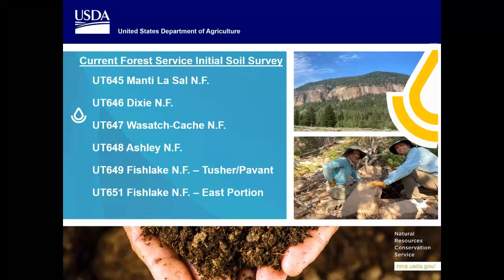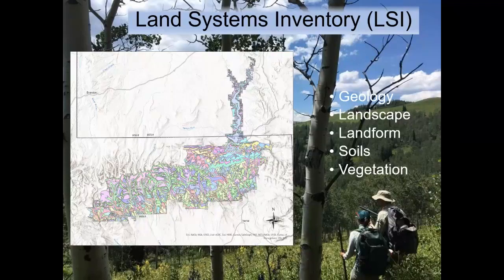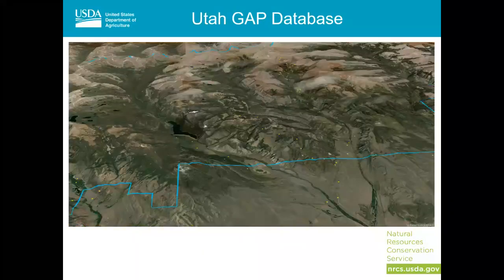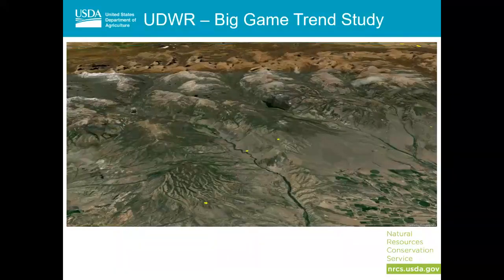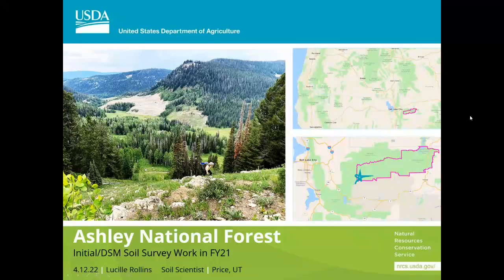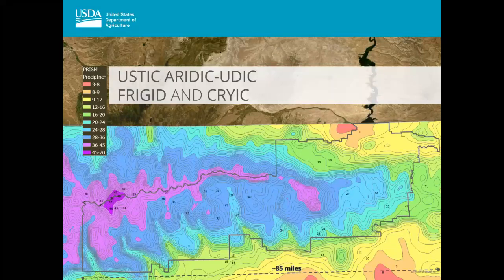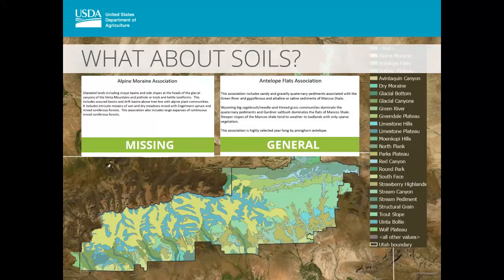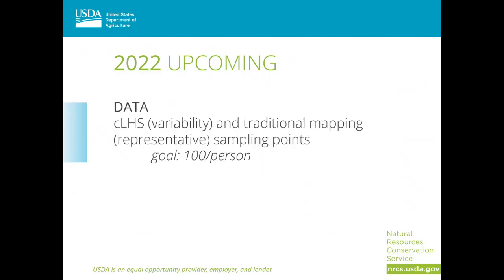Field Notes Webinar #12 (4/12/22)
Webinar features two presentations with an introduction by Dan Perkins, Bozeman, MT and moderated by Paul Reich, Beltsville, MD.

1. Resource Evaluation in Determining ESDs and Habitat Types on Forest Service Initial Mapping in Utah – M. Dean Stacy, Price, UT

2. Ashley National Forest Initial/DSM Soil Survey Work in FY21 – Lucille Rollins, Price, UT

The Field Notes Webinar series is an opportunity for field staff to share results, present methods, pose questions, or serve as an FYI for dealing with a problem.